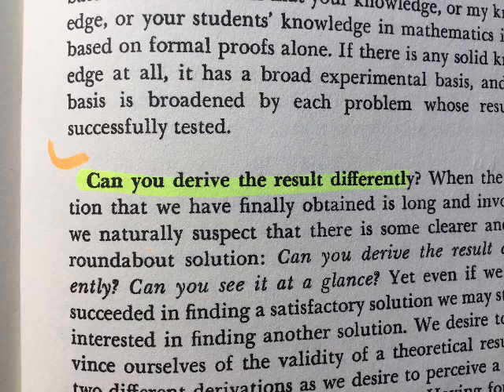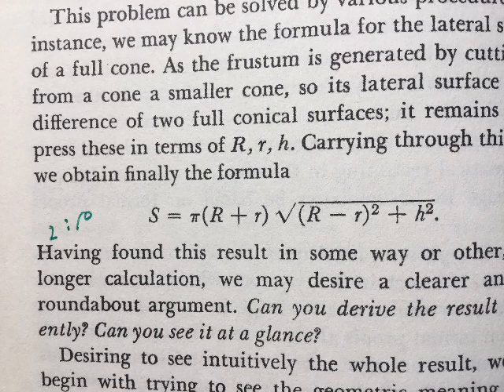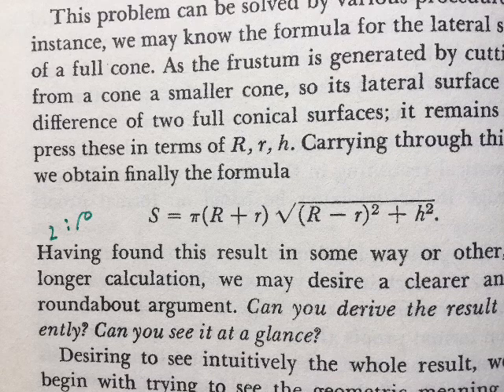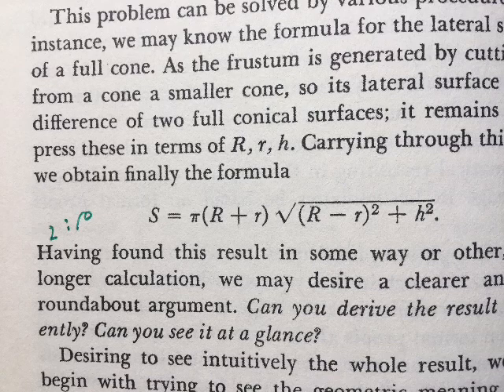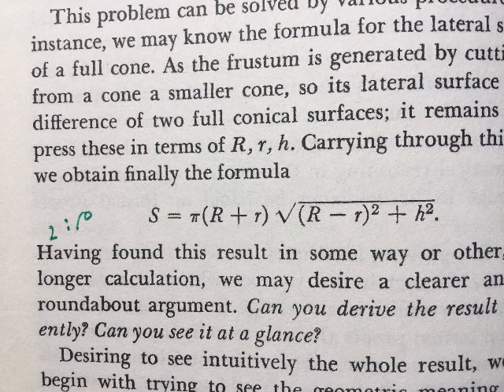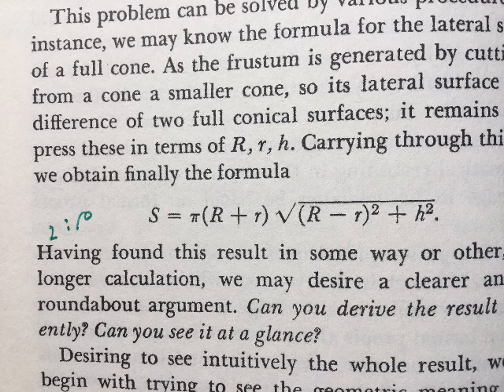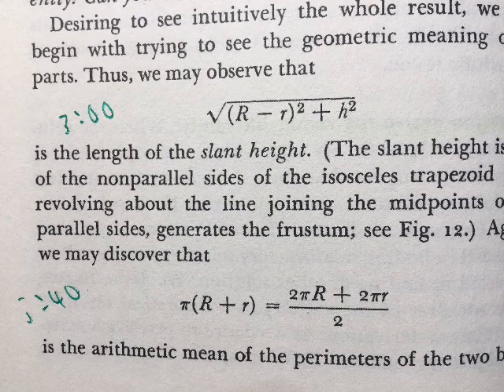Can you derive the result differently? G.Polya